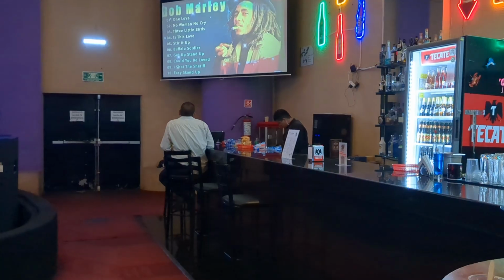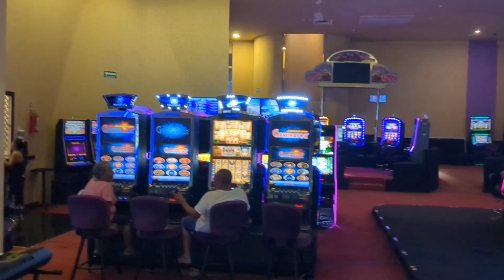Gambling! The Casino Tour Ixtapa, Mexico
This is the new casino in Ixtapa. There are slot machines, blackjack, roulette, and they have poker tables. I'm not sure when the poker happens. And supposedly there's a sportsbook, too. Here are a few shots from inside and out of the casino. It can get cold in there, so if you run cold, like Ali, you may want to bring a sweatshirt. Good luck!

Interested in our Rental Properties or Services? Visit zihuatravels.com

If you enjoy our videos, then please consider supporting us in making more content

Become an AirBnb Host and get $25 for signing up

Our favorite credit card is the Chase Sapphire Reserve. It's a premium card for travelers, and includes: $900 towards travel after spending $400 in the first 3 months, plus $300 a year in travel credit, free Global Entry TSA Pre-Check, Access to 1,300 Airport Lounges, and Lots More.

The Best No Annual Fee Credit Card for Travelers is the American Express Hilton Honors. Learn more, and earn 80,000 points (good for between 1 and 8 free nights at Hilton properties) by signing up here: Apply for an American Express Card with this link. With your new Card, you could earn a welcome bonus and your friend could earn a referral bonus. Terms Apply.

Bear Naked Bungalows t-shirts
Bear Naked Bungalows tank tops

Please consider supporting our Nonprofit by donating at GlobalImpactHomes.org
Or by purchasing a t-shirt, tank top, sweet shirt or long sleeve shirt